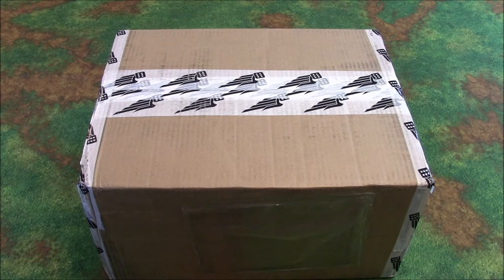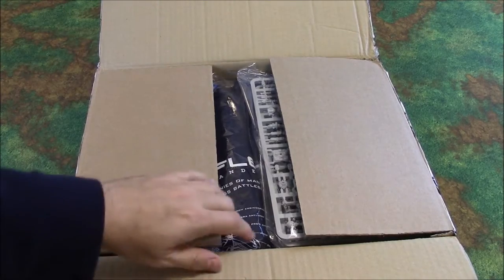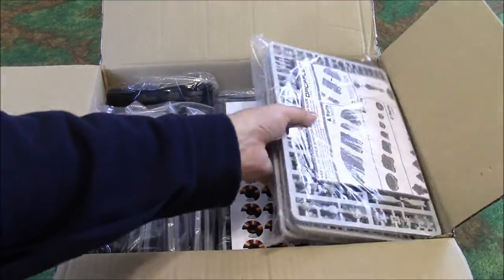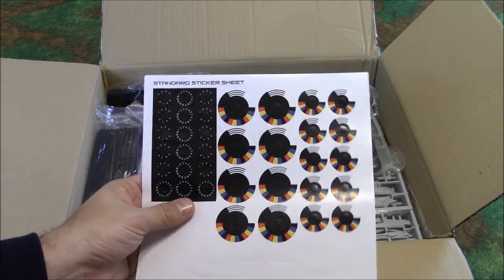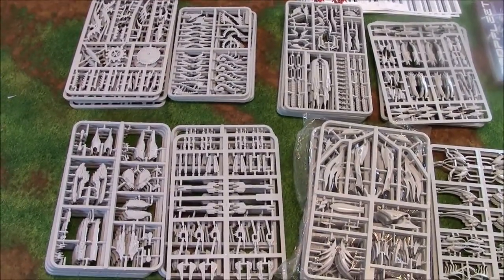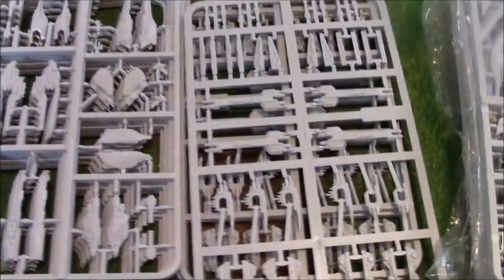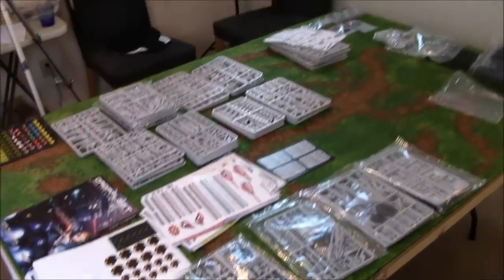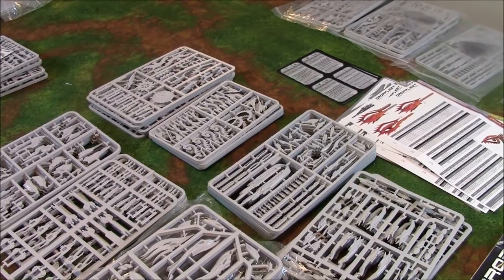Dropfleet Commander - kickstarter unboxing!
AMGAS Jon finally unboxes his Commodore level Dropfleet Commander Kickstarter with Bolt on rewards.

Category
People & Blogs
License
Standard YouTube License
Category
People & Blogs
License